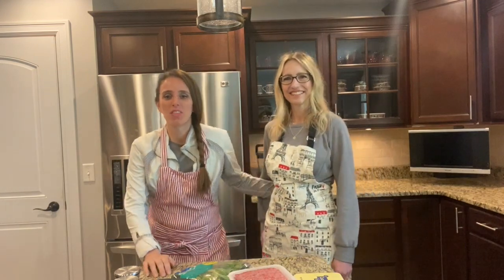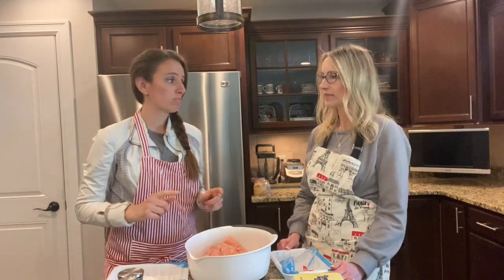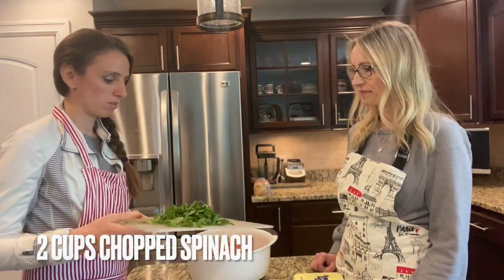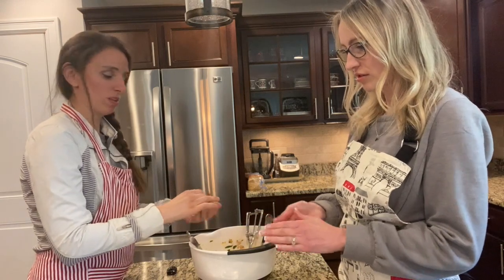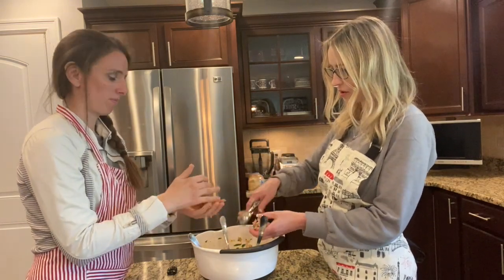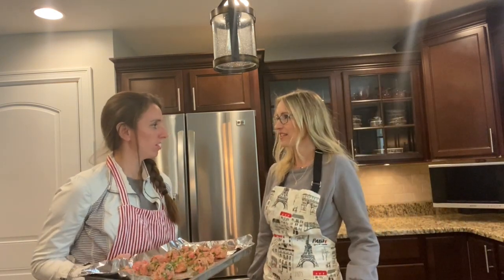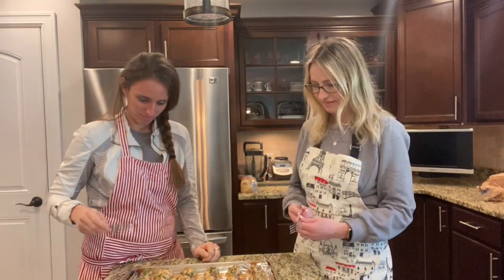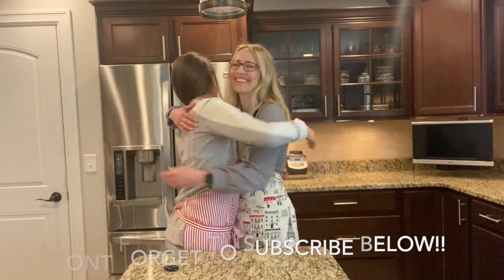How To Make Low FODMAP Meatballs With The Traveling Baker!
Low Fodmap Meatballs
2 Pounds Ground Turkey
1 Pound Ground Beef
3 Large Eggs
2 Cup Chopped Fresh Spinach
2 TBSP Fresh Parsley
3 Tsp Dried Oregano
3 Tsp Dried Basil
2 Tsp Salt
2 Tsp Pepper

Form Into 2" Meatballs
Bake At 350 About 15-20 Minutes!

Are you needing some new kitchen equipment?